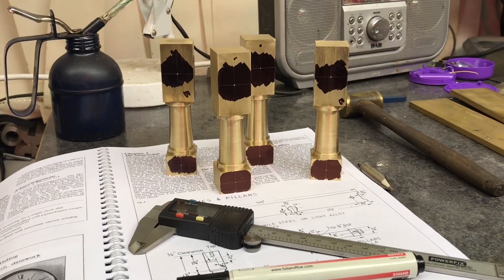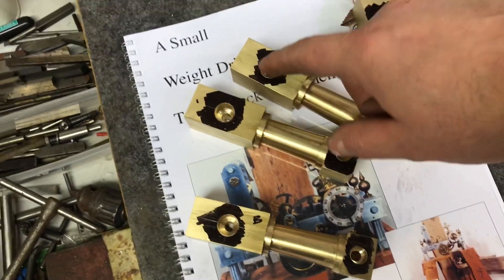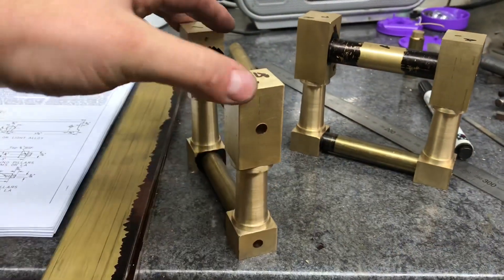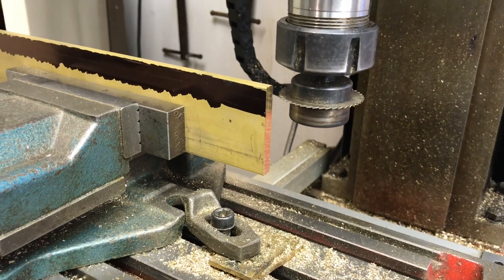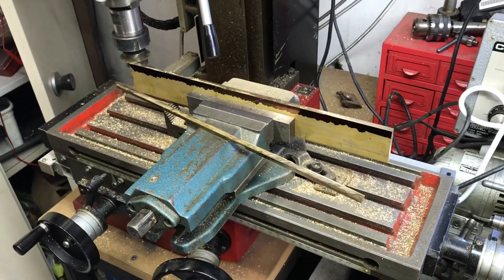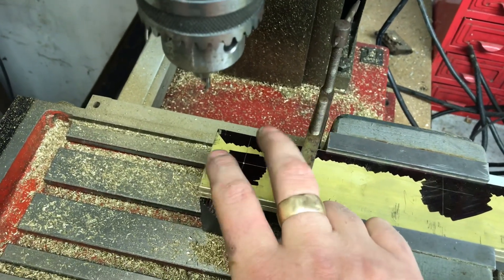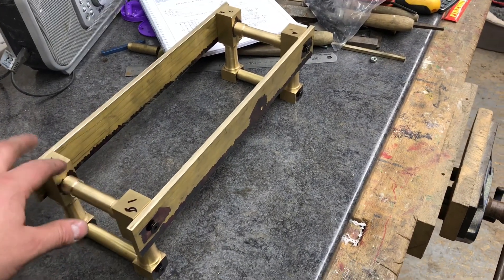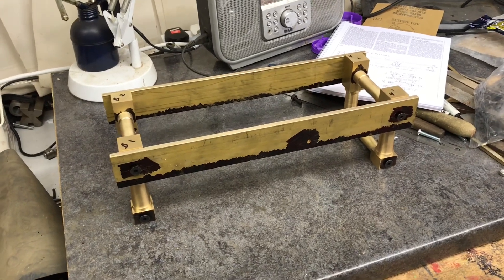Building John Wilding’s Tower Clock: Part 2- Constructing the Frames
Part two of building Wilding’s Tower Clock in which I turn the pillars and make a first attempt at assembling the frame.